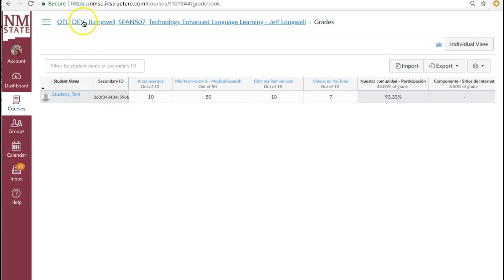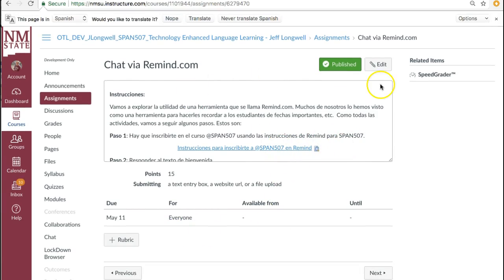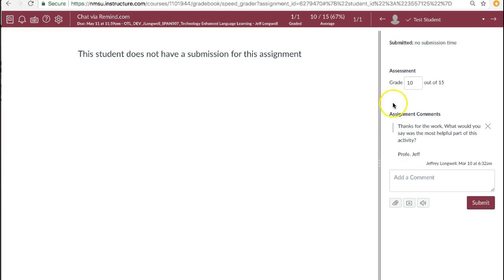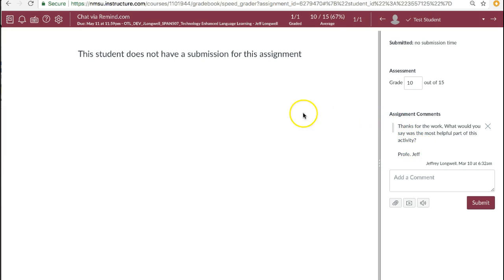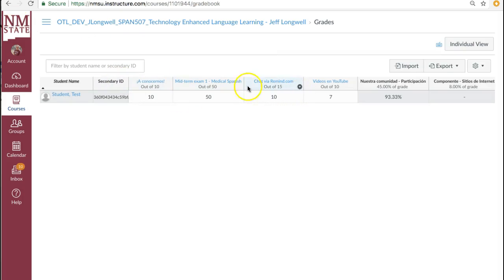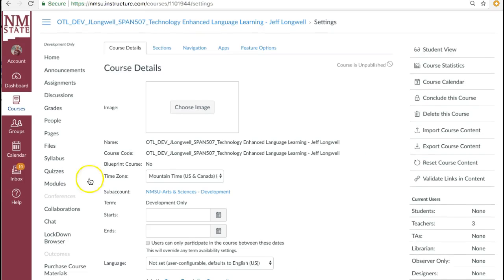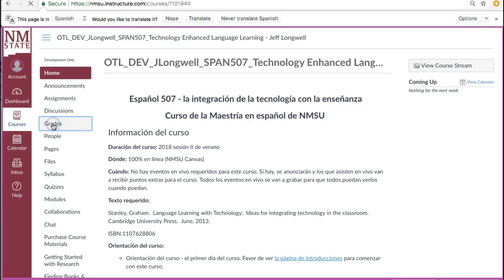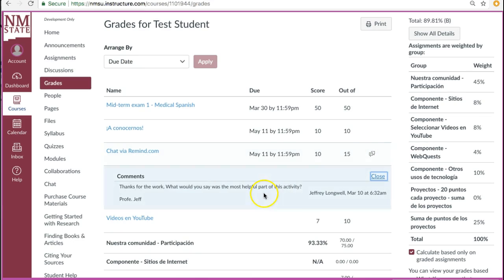ELDT 580 - Grade Book